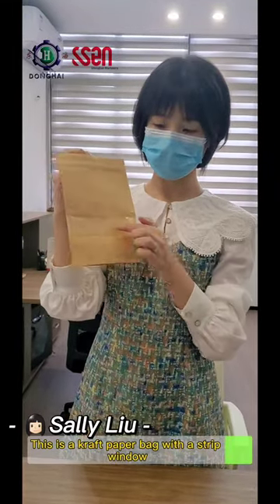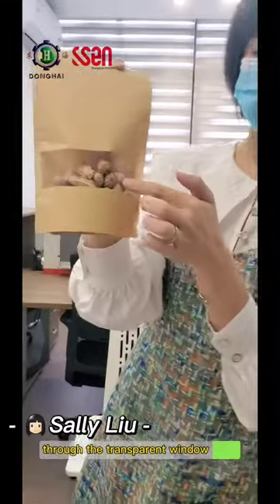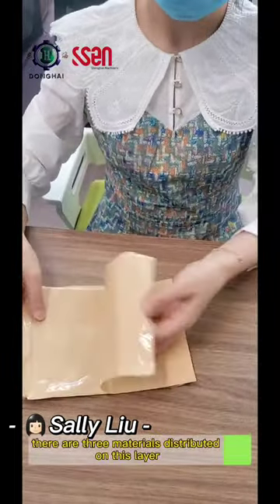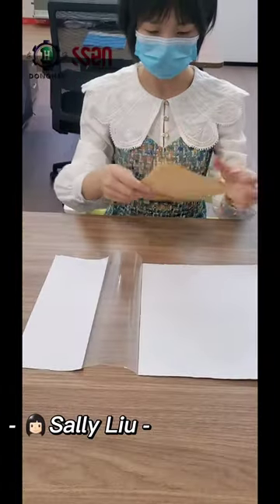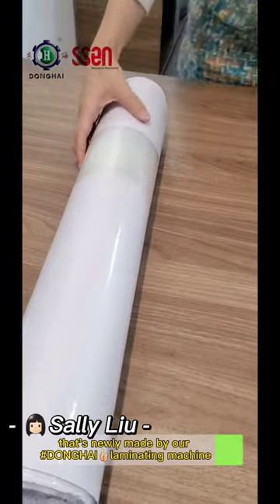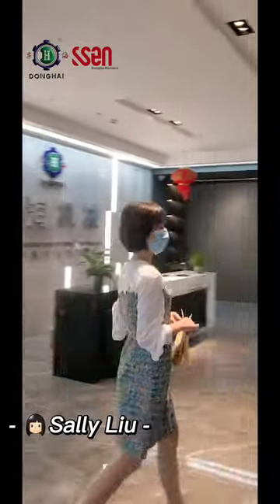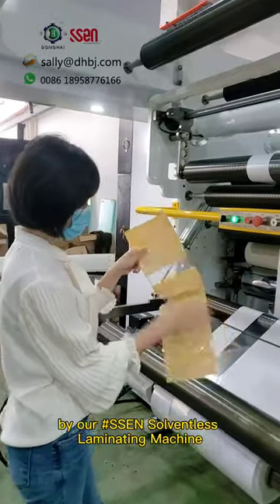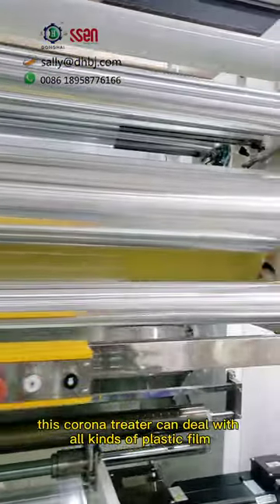Paper bag with strip window laminated by SSEN Solventless Laminating Machine.(high speed laminator)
👩🏻Sally
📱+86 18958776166